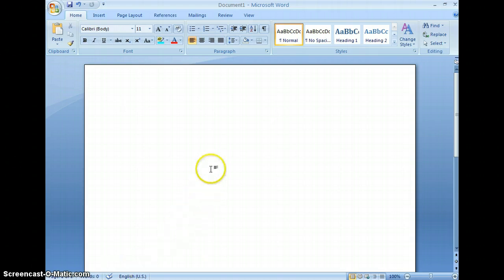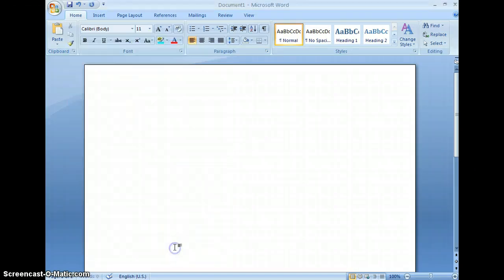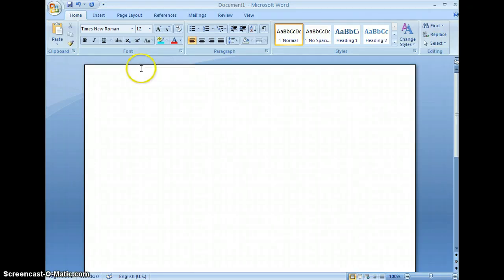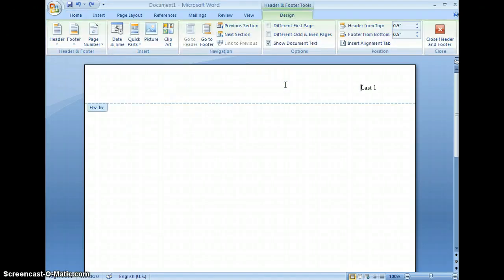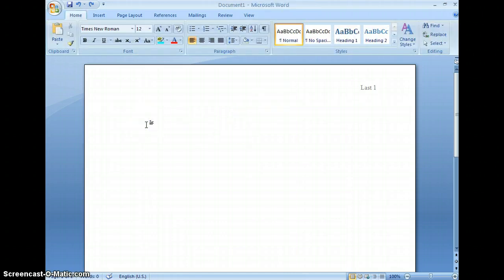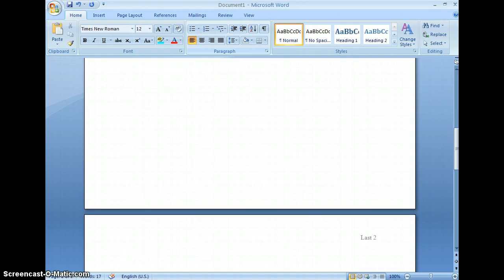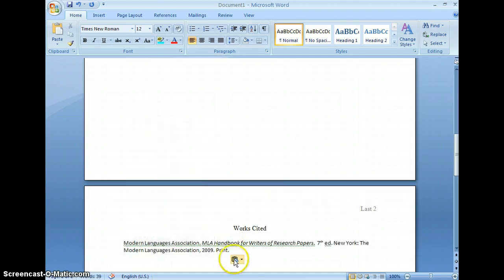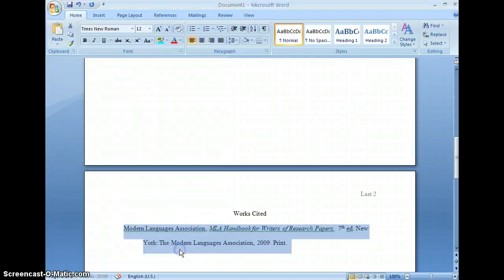Formatting the MLA paper using Word 2010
Step by step guidance on how to format an MLA research paper using Microsoft Word 2010